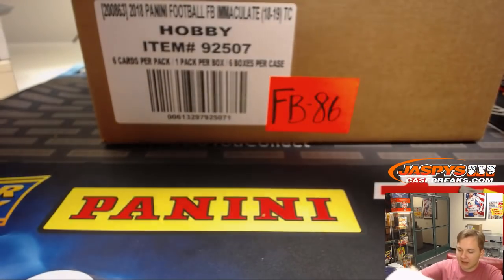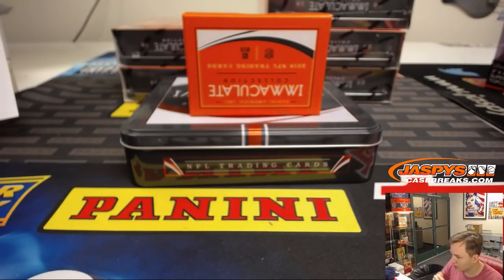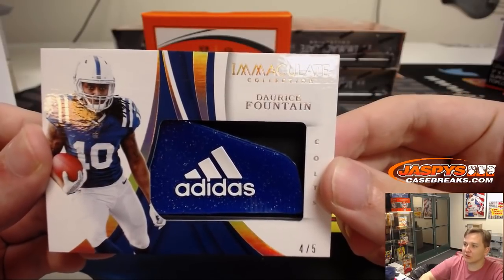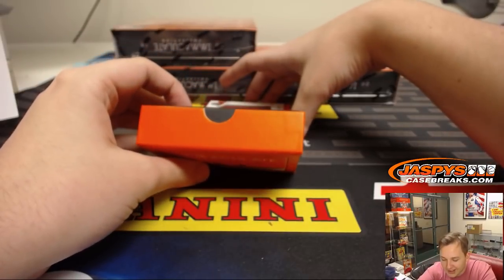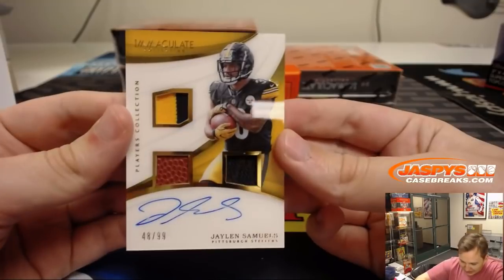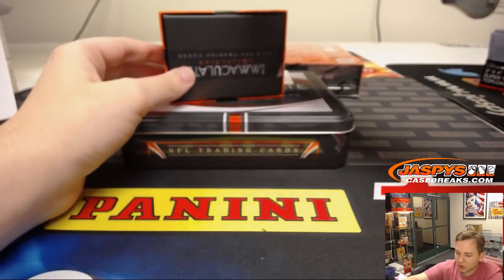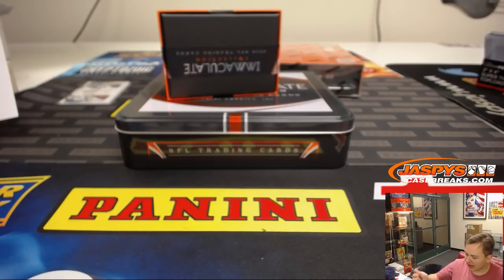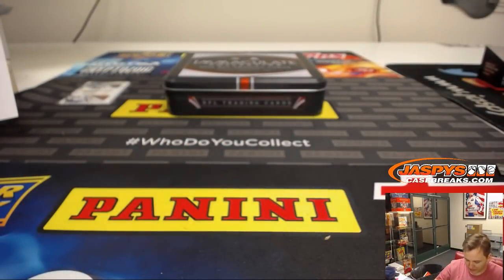11/23 - 2018 Panini Immaculate Football 6-Box Case Break #1 *Pick Your Teams*